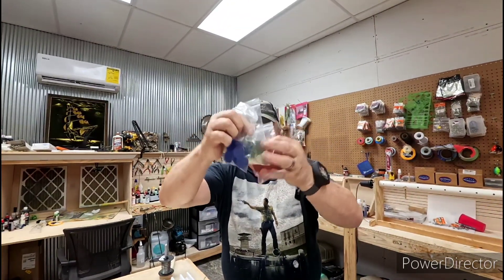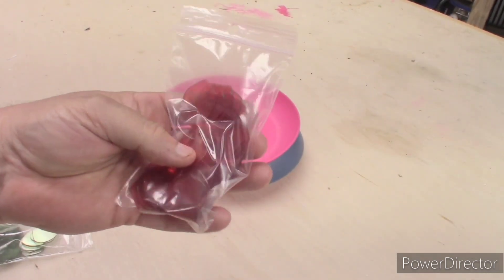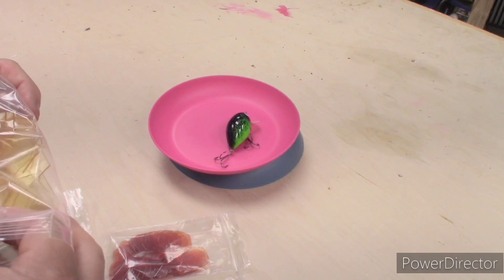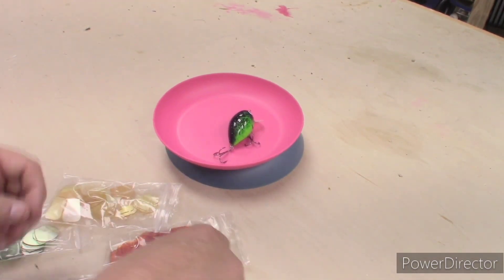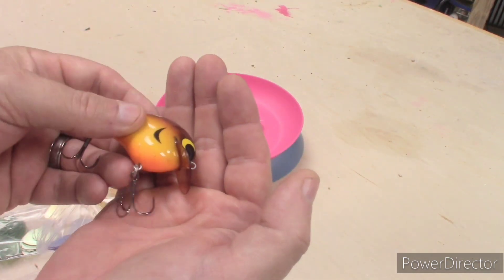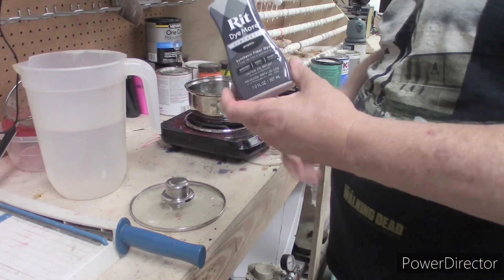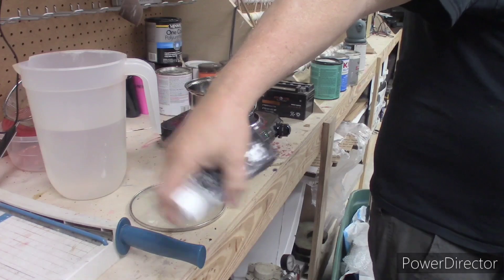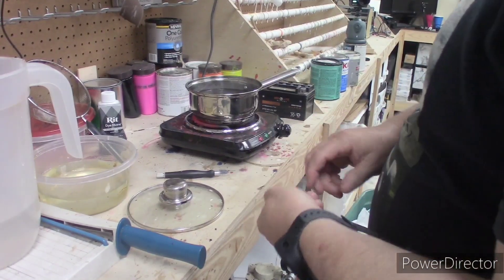dying polycarbonate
just a short video on dying polycarbonate
for crank baits